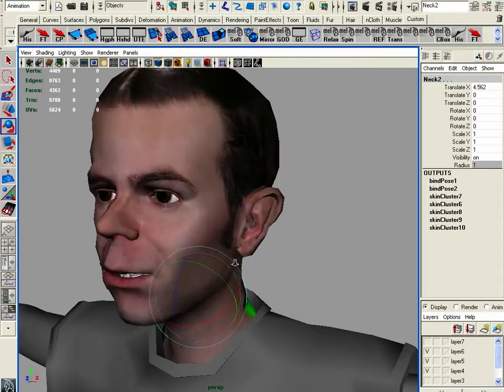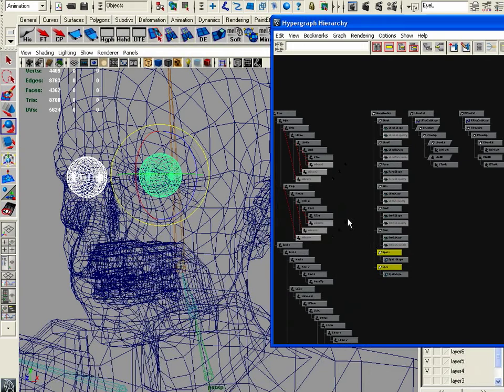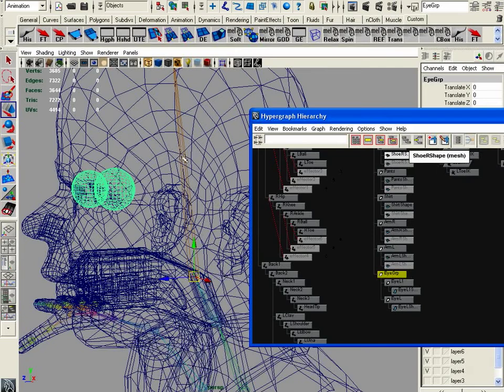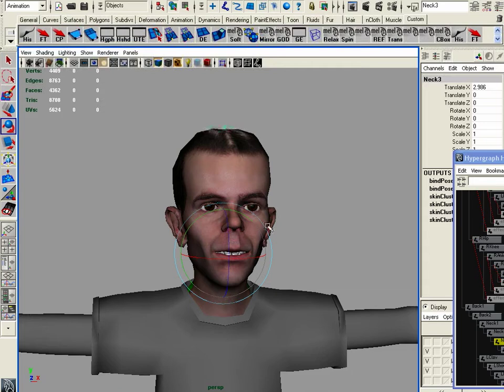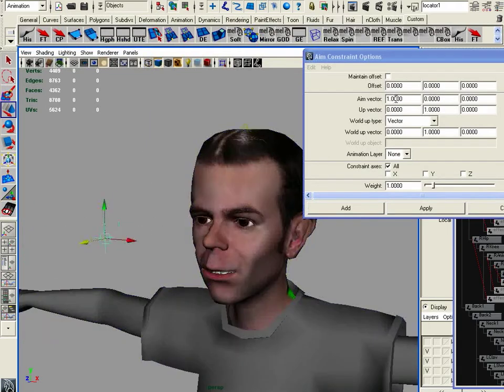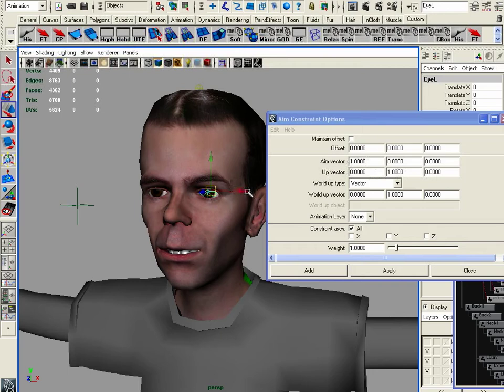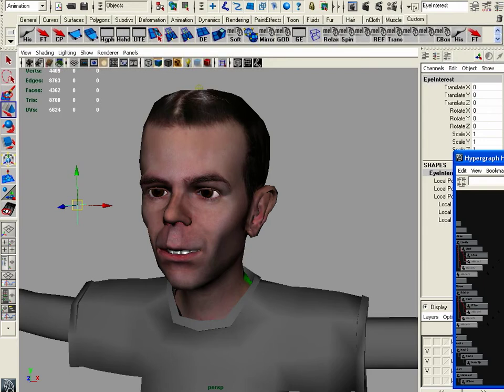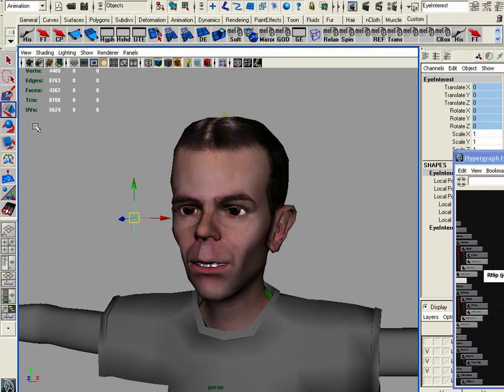The Groppi Project Part 33 - Eye Rig